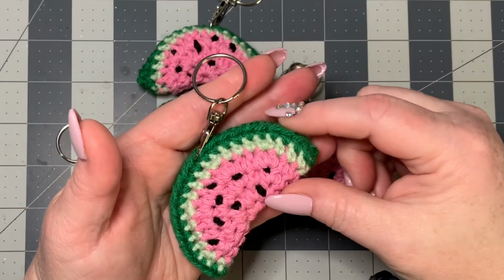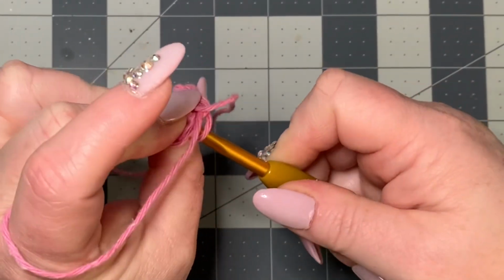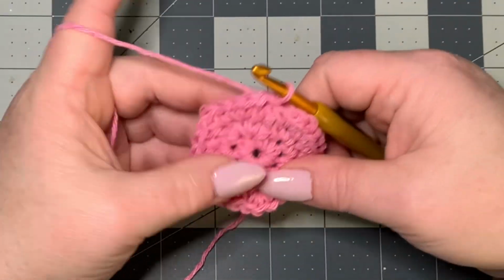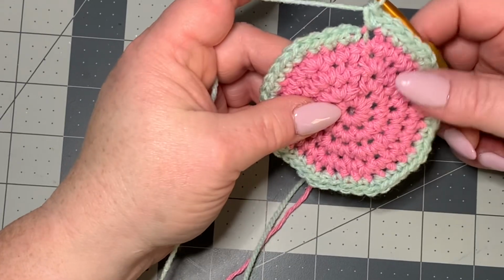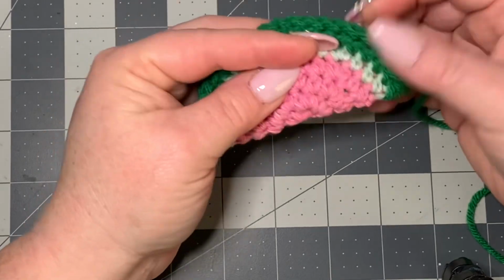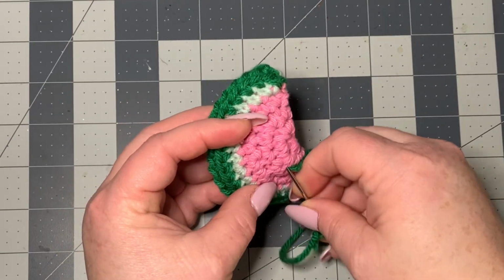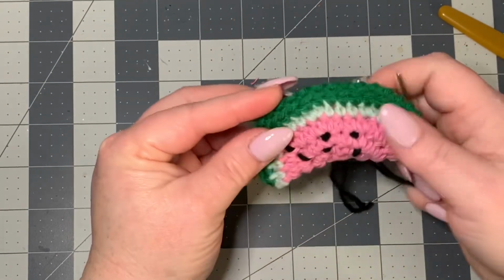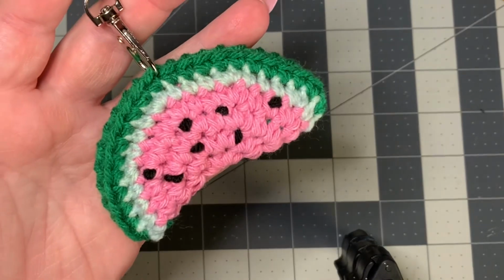How To Crochet a Small Watermelon/ Keychain/ Watermelon Amigurumi/ Easy Crochet 🍉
For this project I used: Weight 4 yarn
- 5.5mm hook
- scissors
- darning needle
- Keychain

Time Stamps:
Intro: 00:00
Materials: 1:14
Tutorial: 2:00